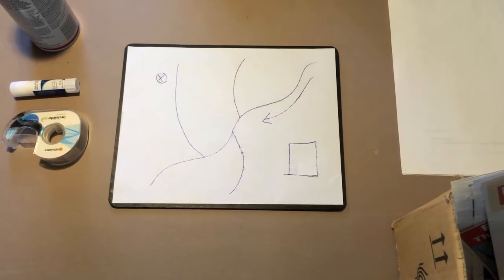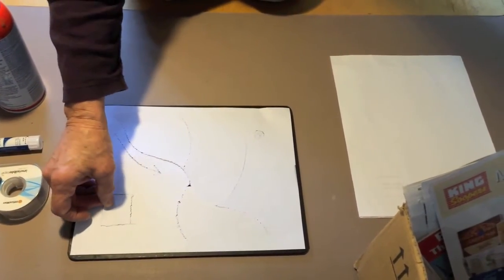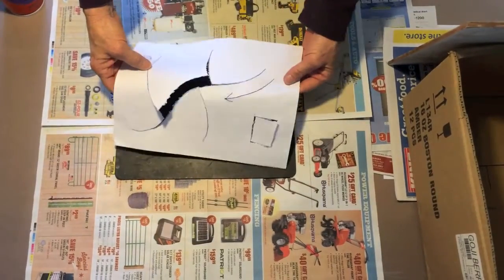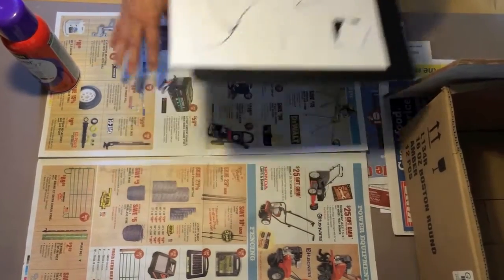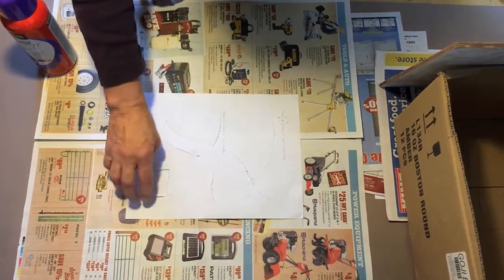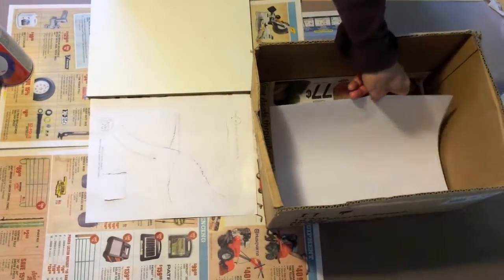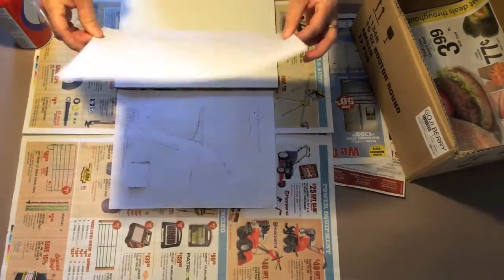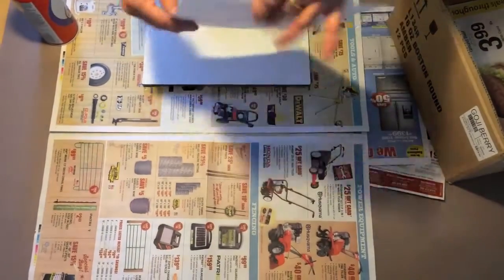BlackBoard Video & Drawing Preservation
How to repair and preserve tactile drawings made with the Sensational BlackBoard. Video hosted by Ann Cunningham, recorded by Mike Jourgensen.